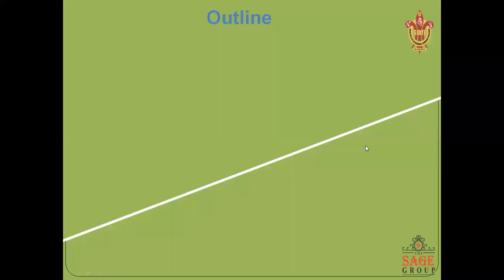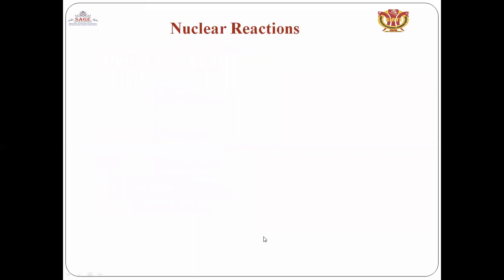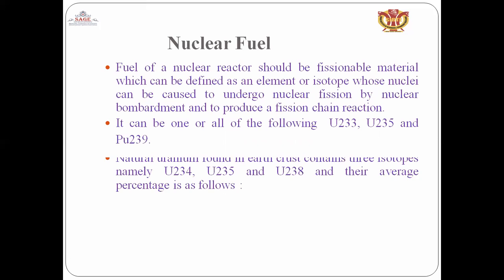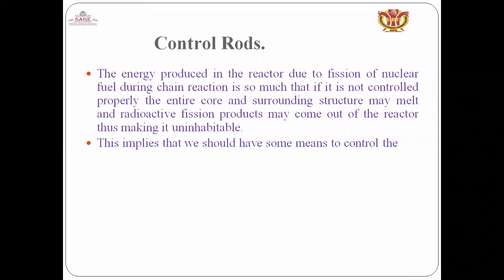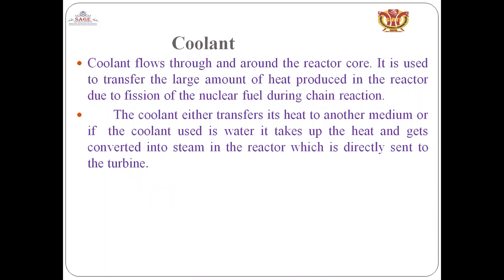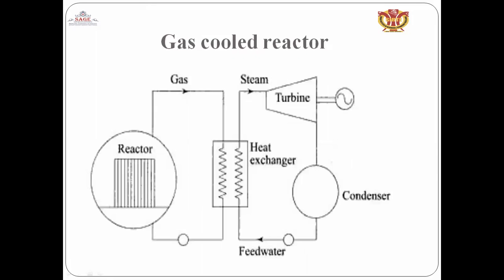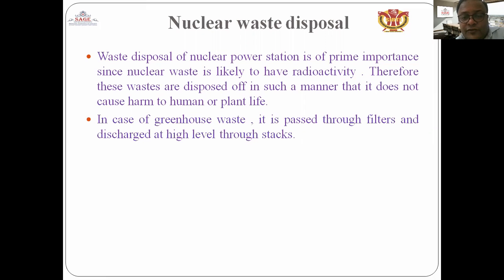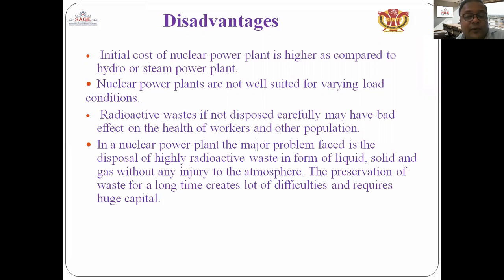ME 702 Power Plant Engineering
Introduction to Nuclear Power Station of UNIT III By Dr. Yogesh Agrawal